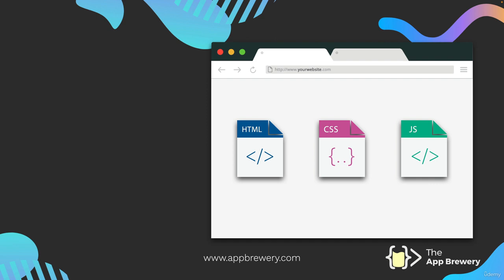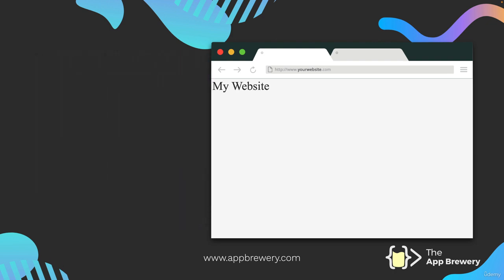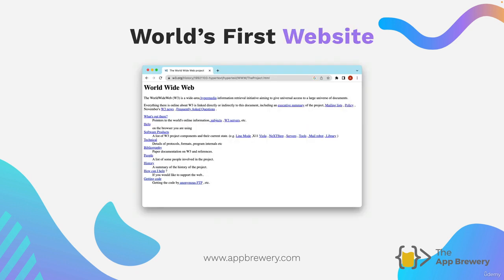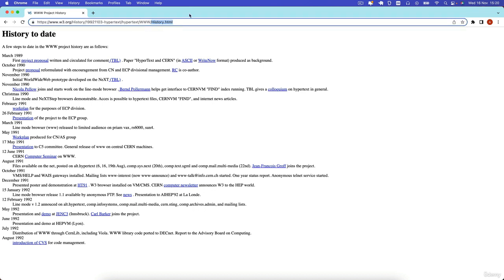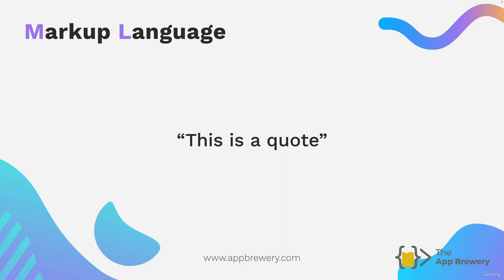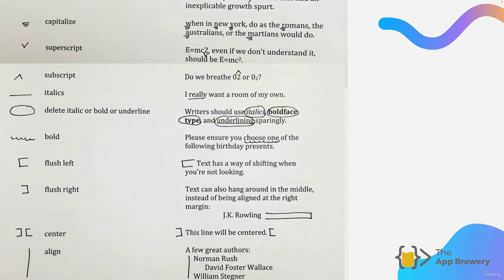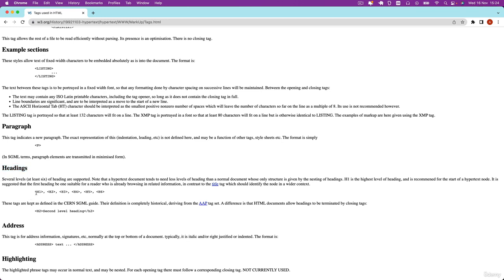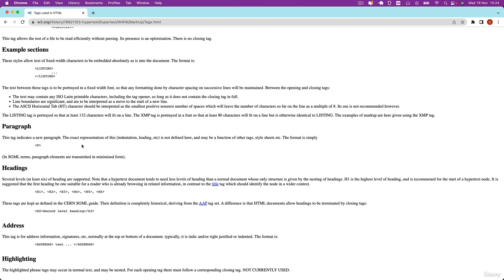02 - 002 - What is HTML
02 - 002 - What is HTML